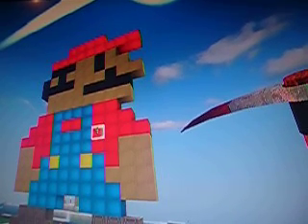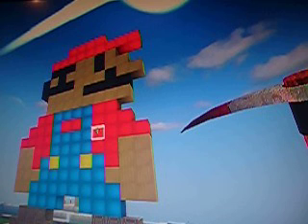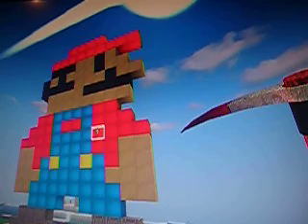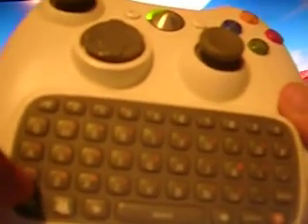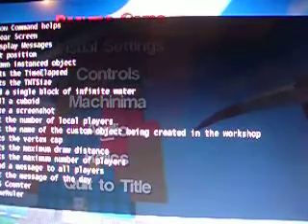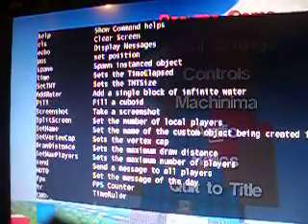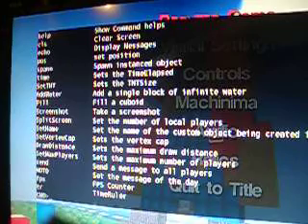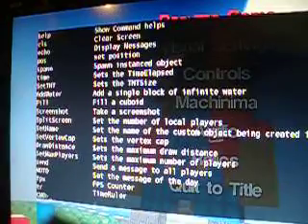Fortresscraft - Commands and Cheats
A short video of all the fortresscraft commands and cheats and what you need.